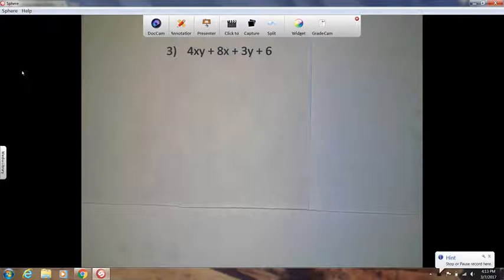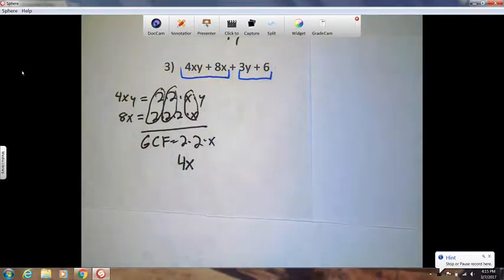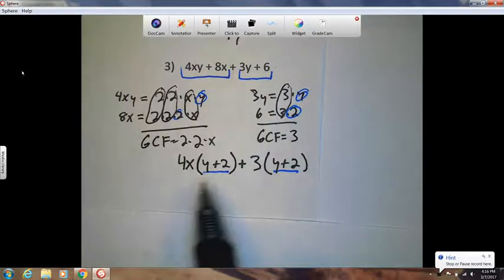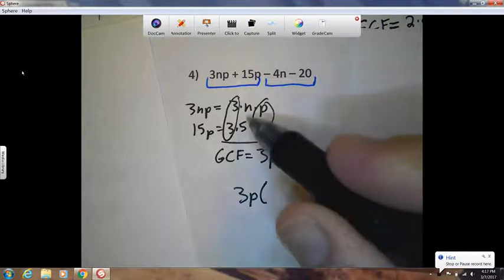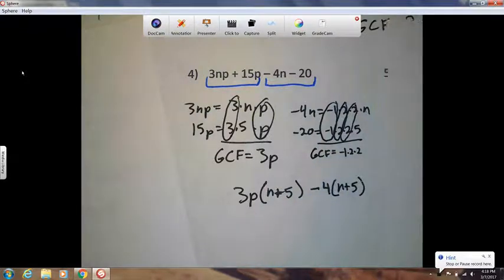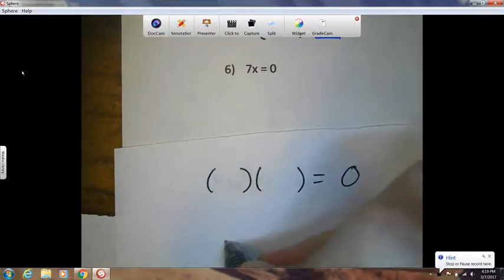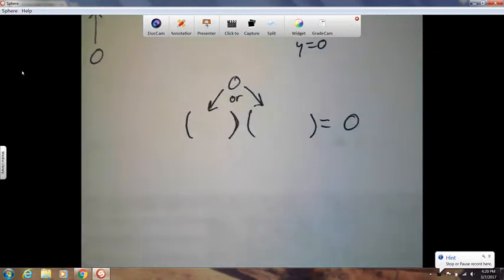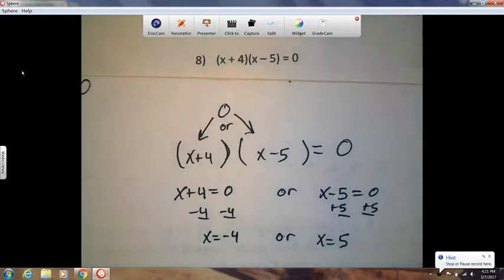Factoring Using the Distributive Property 2